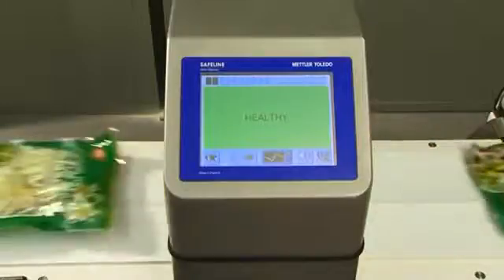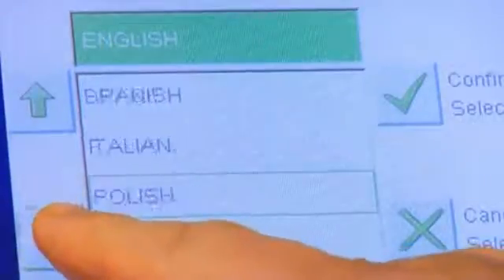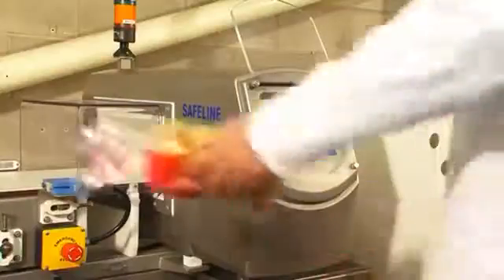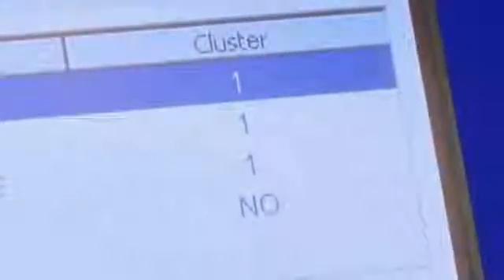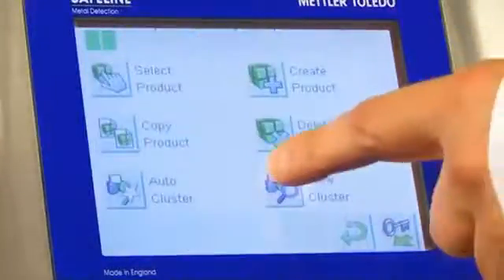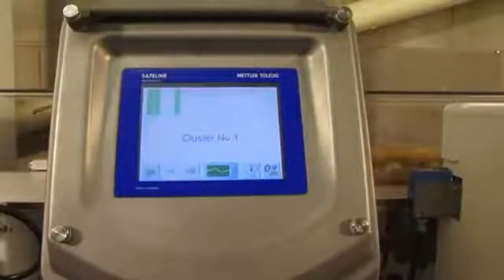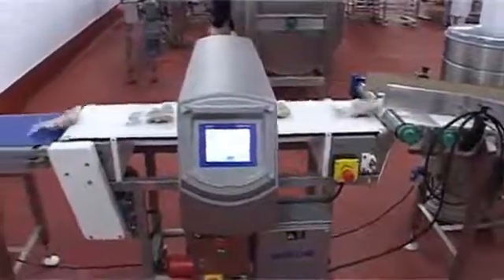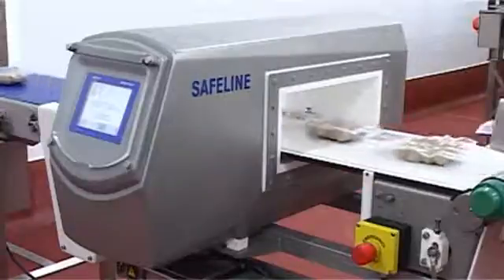Mettler Toledo Safeline Powerphase Pro Select Metal Detector Eliminates the Need to Change Settings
PowerPhasePRO Select detectors are particularly suited to applications
where a "product effect" is encountered from the presence of moisture
in the product.METTLER TOLEDO Safeline unique Opti-Select technology
automatically chooses the ideal operating parameters from 8 primary
frequencies. Over 800 additional custom operating frequencies are also
available to enable the performance of the metal detector to be tailored to
the exact parameters of the product being inspected to ensure the highest
levels of sensitivity are always achieved.